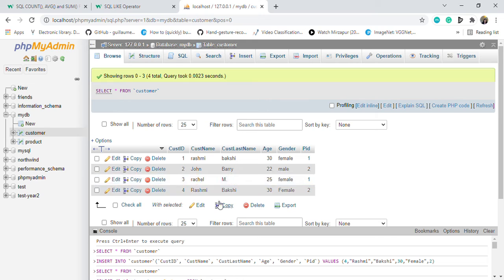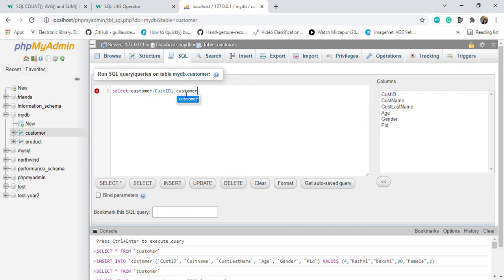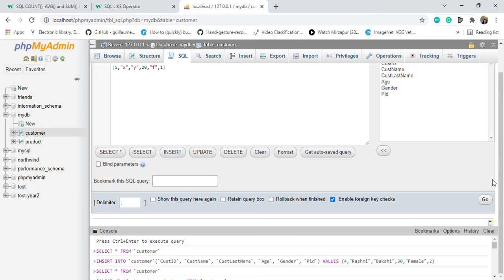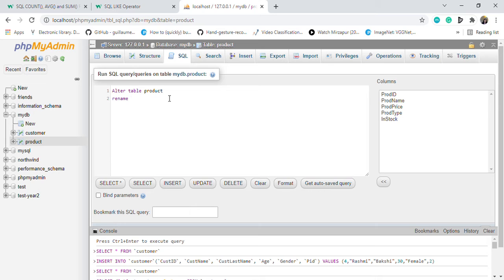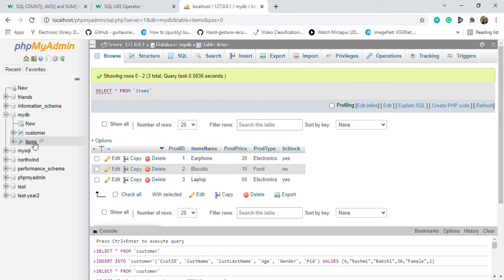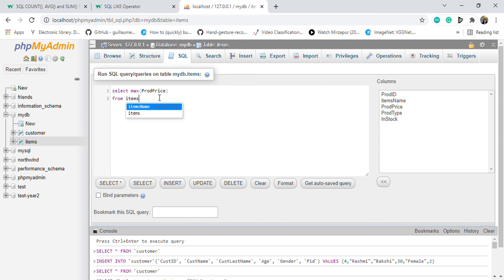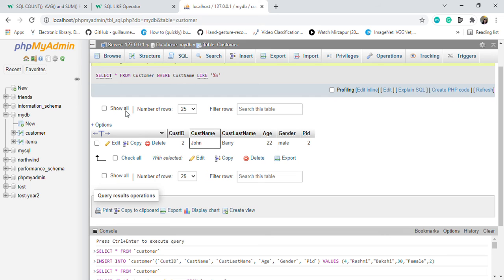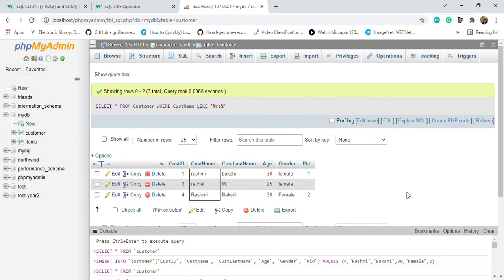Basic SQL commands- part2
This is a continuation of running SQL queries for 2 tables; Customer and Product that were created in the last class.
Requirement: XAMPP server
To use GUI: localhost/phpMyAdmin